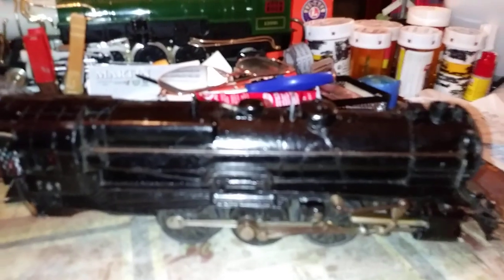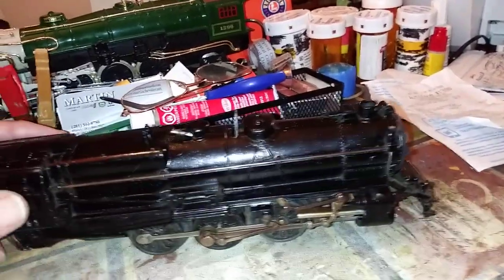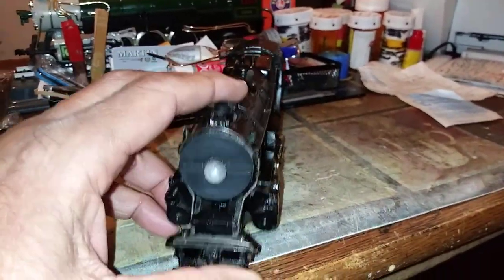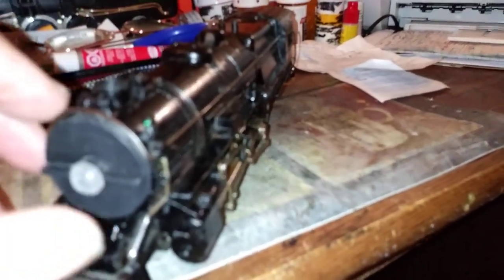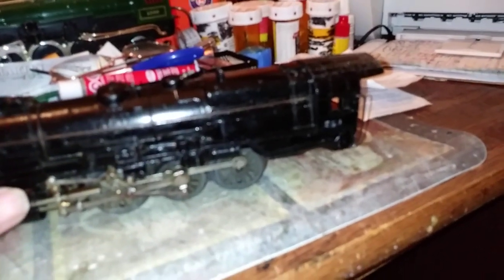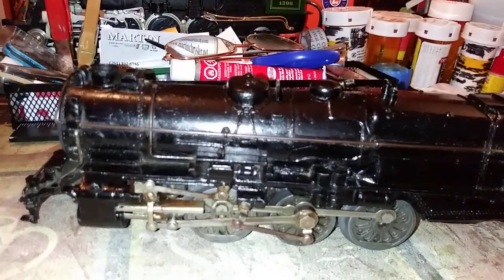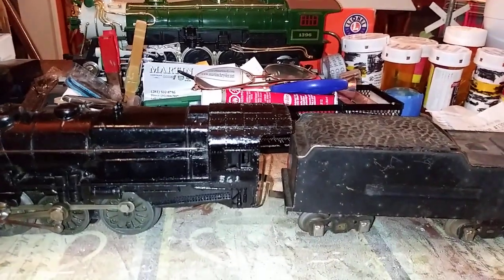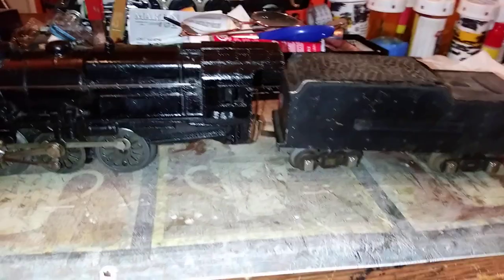Finally got a Amer.Flyer #561 + unboxing a #564 tender, & more